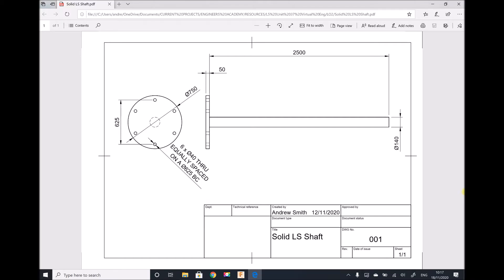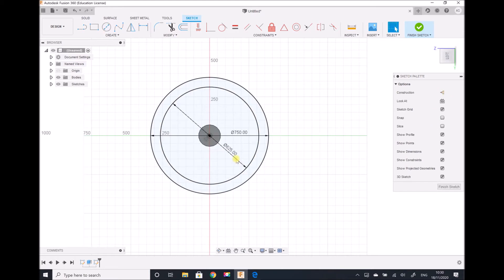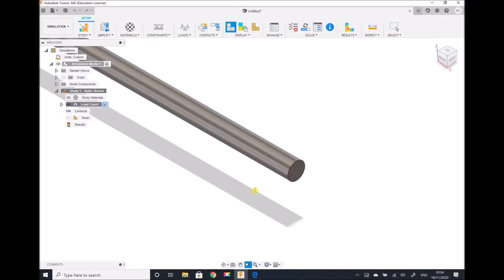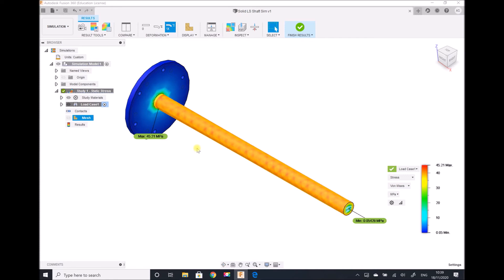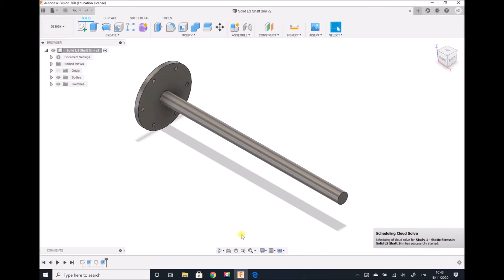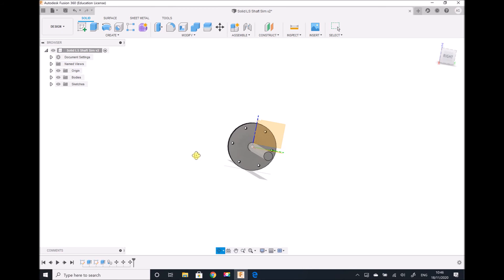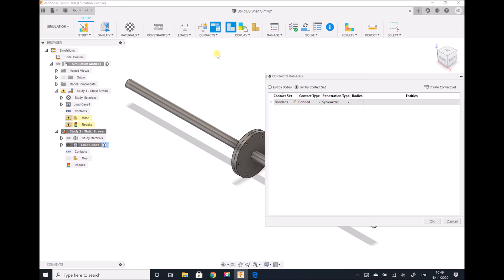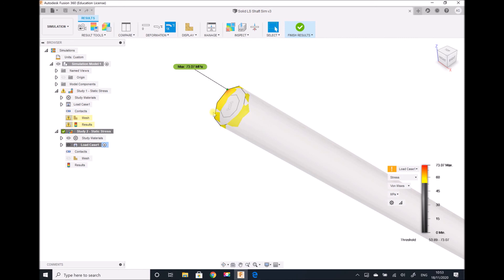Calculating Principle Stresses on a Wind Turbine LS Shaft Using FEA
This video demonstrates how a model of a component can be produced from a drawing and how that model can then be prepared for Finite Element Analysis (FEA) simulations.

The FEA simulation is then carried out for a wind turbine low speed shaft, where different mesh densities are used to define and solve the problem.